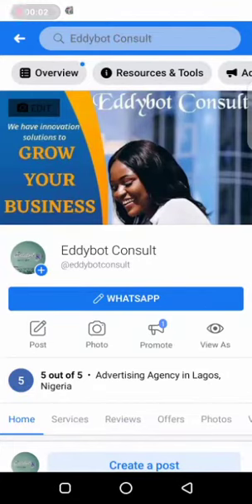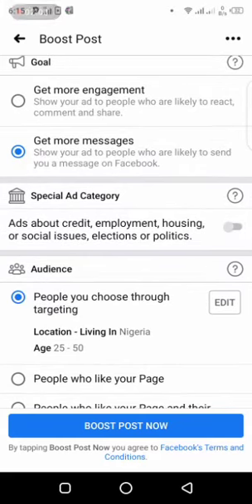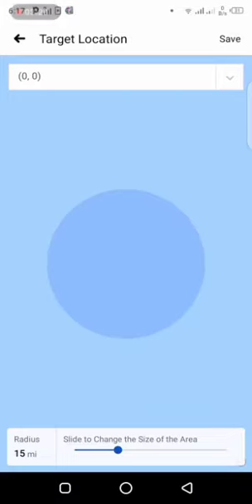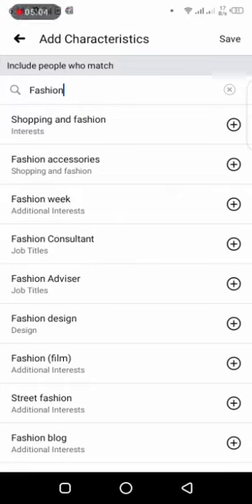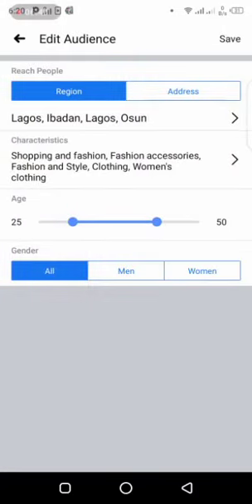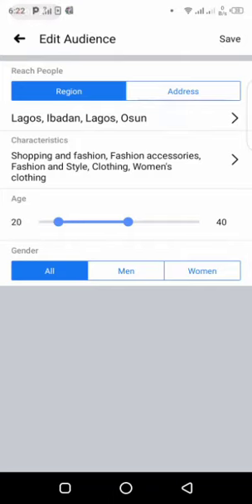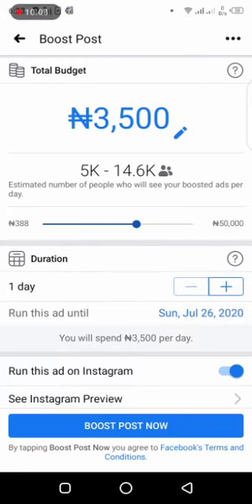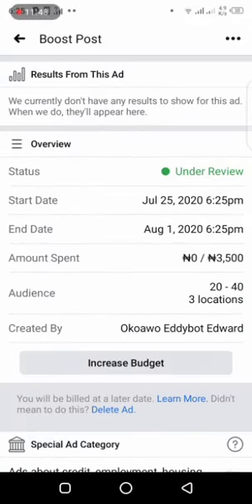How to create Facebook Ads